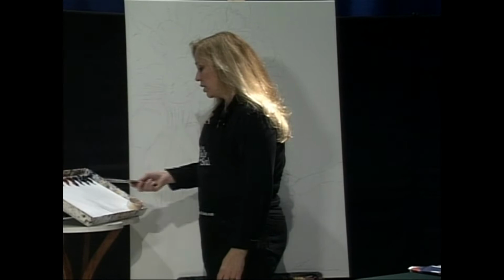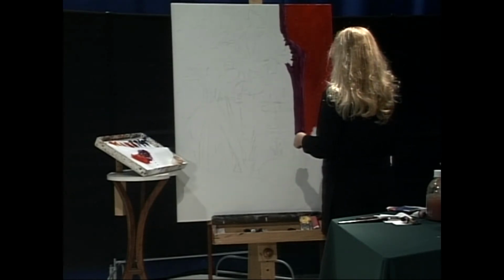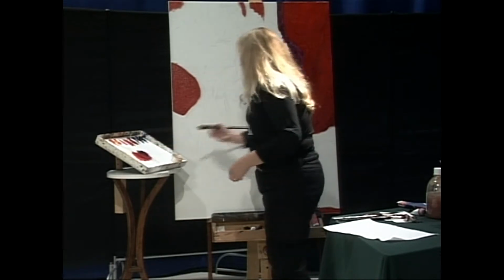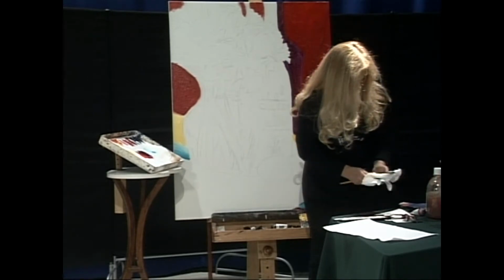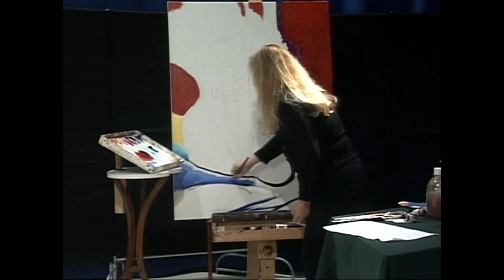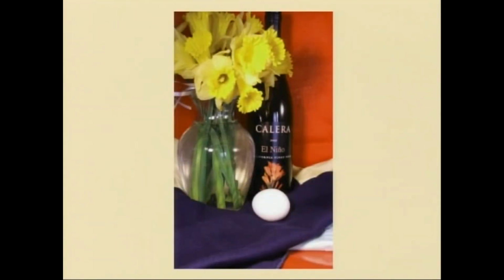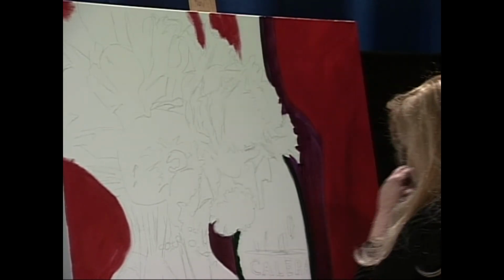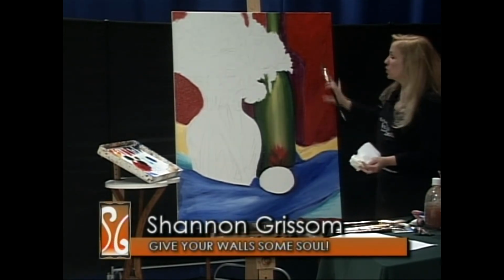Learn Still Life Relationships: This Still Life Has Soul PT1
From the award-winning television series, "Give Your Walls Some Soul" artist/host Shannon Grissom shows you how to set up and start a still life.

16 Piece Italian Palette Knife Set